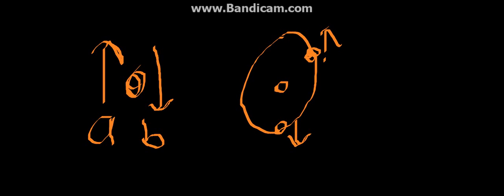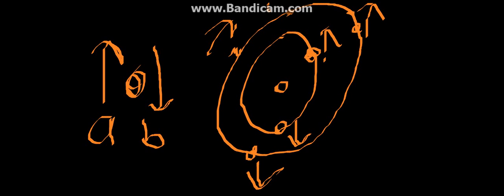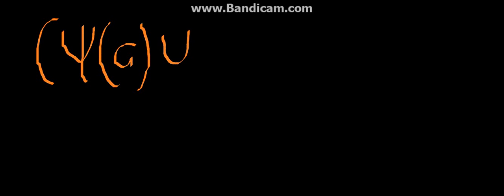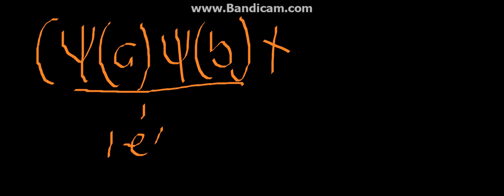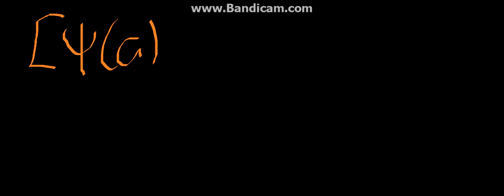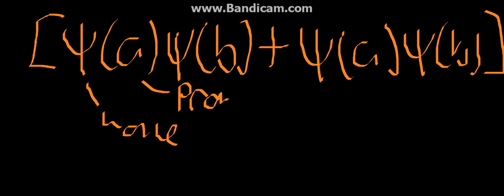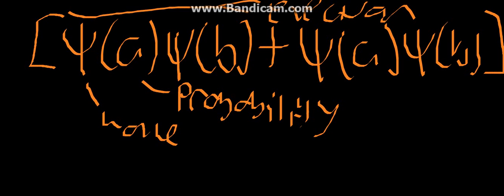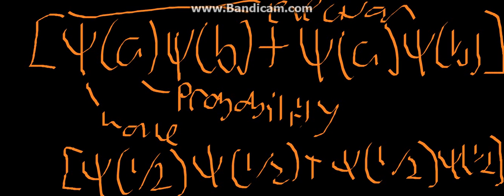Quantum Chemistry: Spin-spin interactions